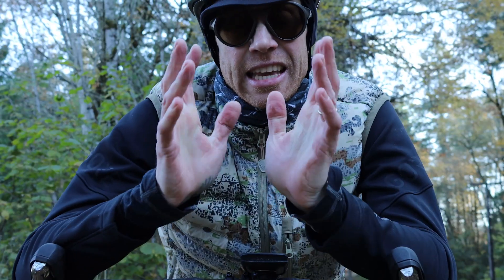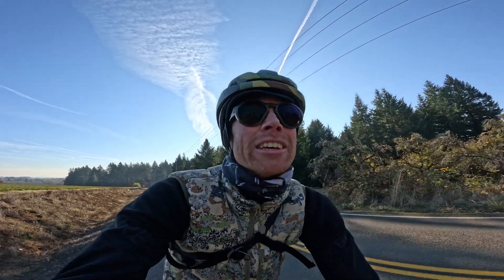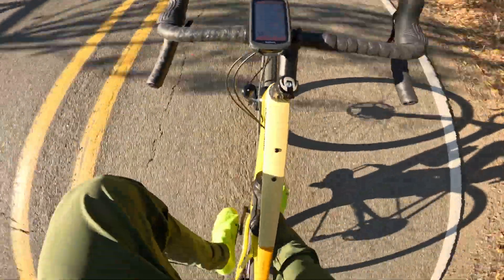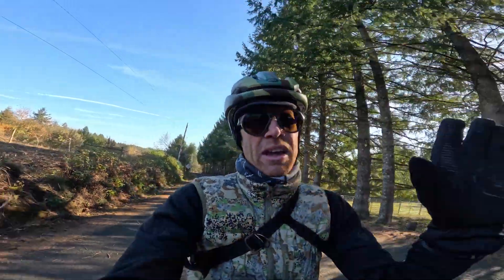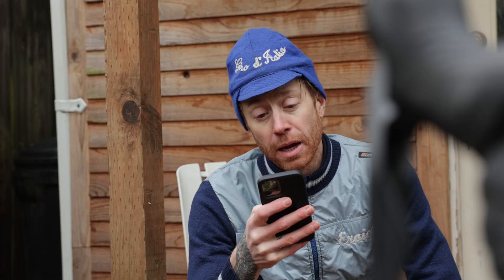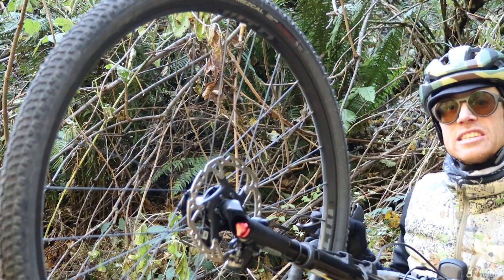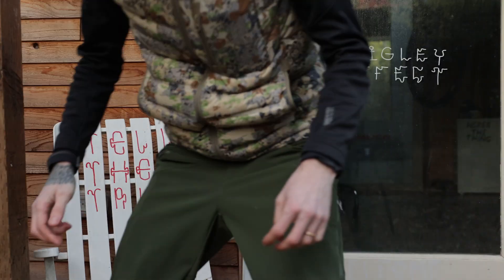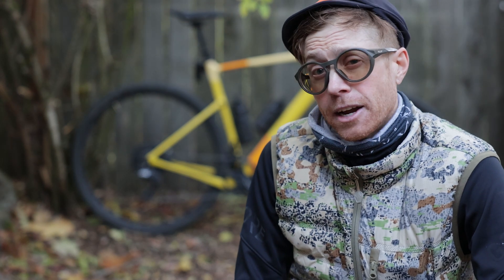Cannondale Topstone: Full Suspension Gravel Bike?!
My HONEST Opinion of the Cannondale Topstone Lefty
Curious about a full suspension Gravel Bike? This is the Gravel Bike Review is for you!

30 min before each weeks premiere:
 12:30pm PST / 3:30pm EST / 8:30PM GMT

-Host info -
Dustin Klein: Working Artist, Lifestyle Cyclist, Maker.